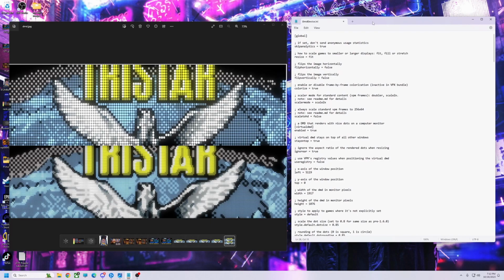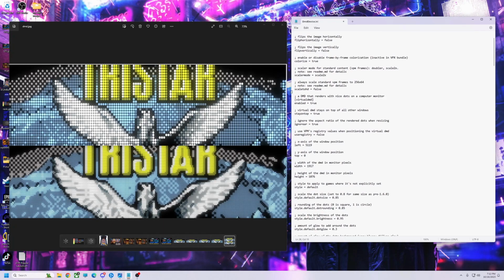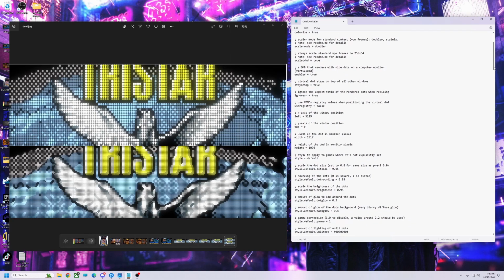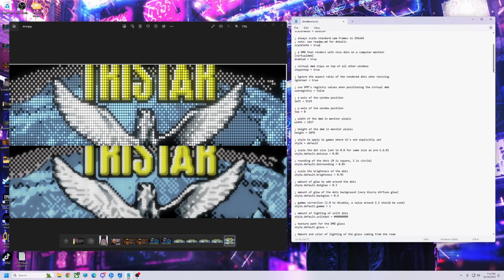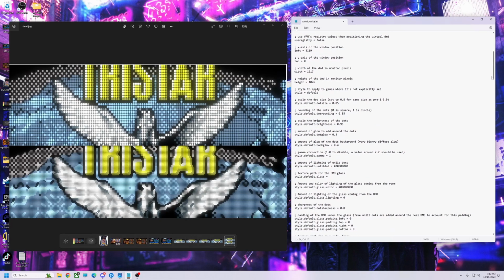How to make your DMD Look Amazing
This is for VPX with external dmd DMDExt
How to adjust the DMD to your liking..